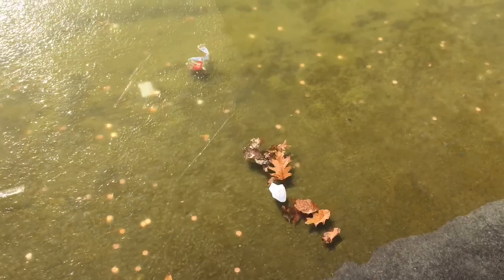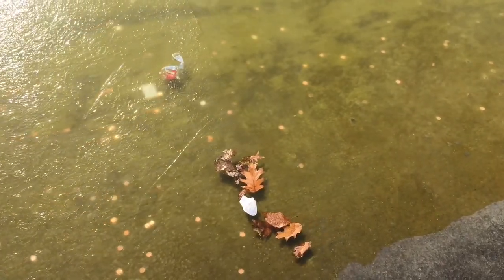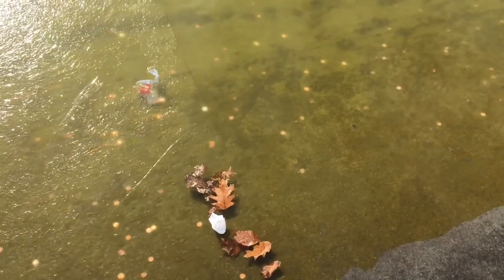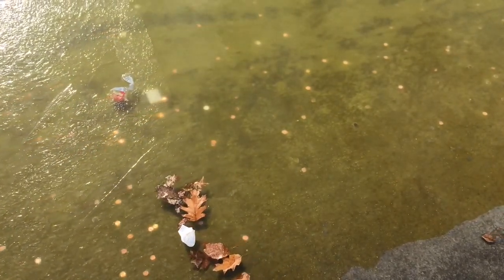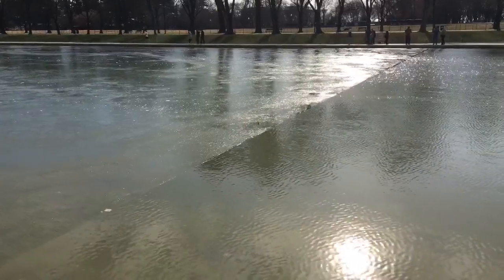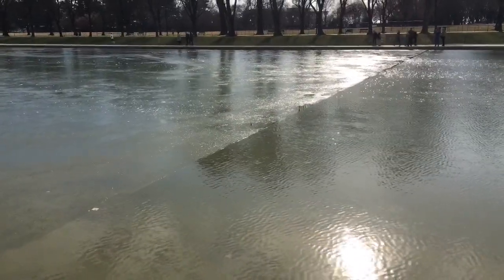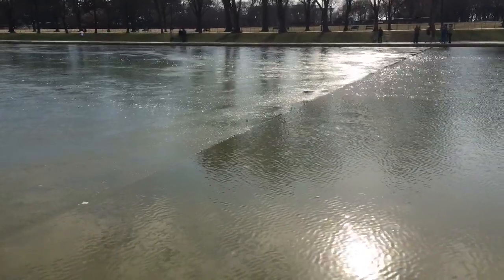Mysterious Moving Ice at Lincoln Memorial Pool | Σνlogν Science Vlogs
I spotted something puzzling at the Lincoln Memorial Reflecting Pool with the ice on the water's surface. Have a look and let me know your thoughts as to what happened!